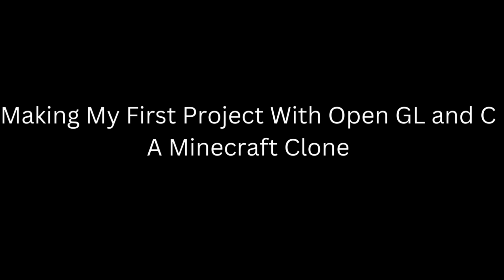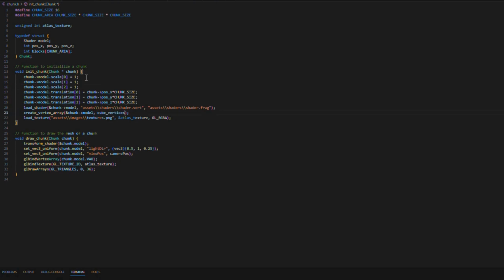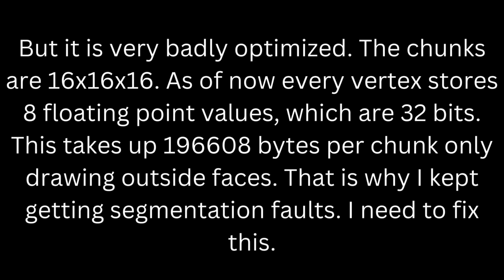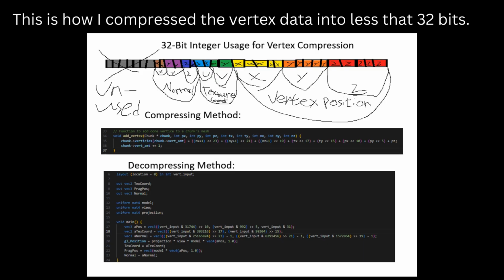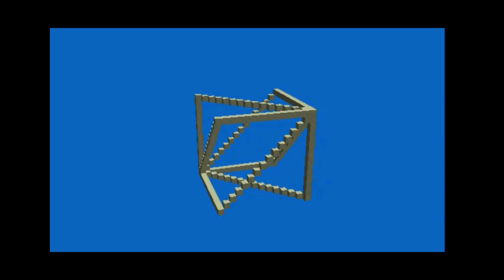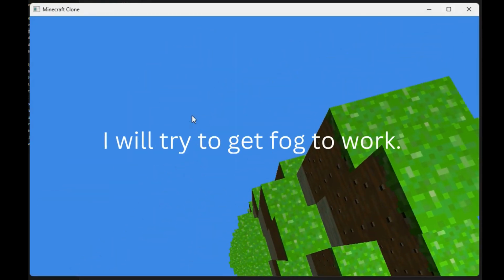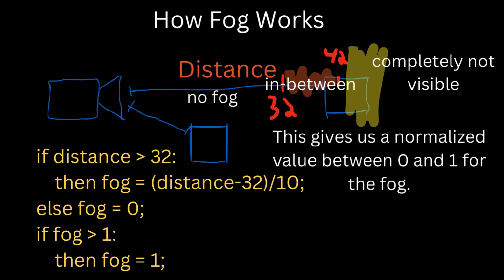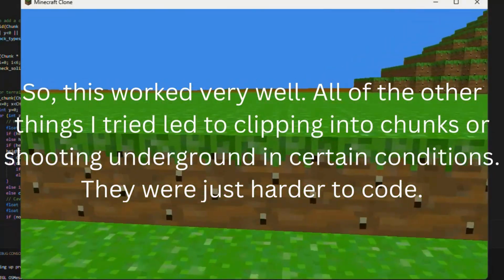My Minecraft Clone with C and Open GL (first half)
I made a Minecraft Clone in ascii C and Open GL. I didn't need to use a programming language with class's, namespaces, or garbage collection. I programmed my own physics engine for the game for player movement and collision.